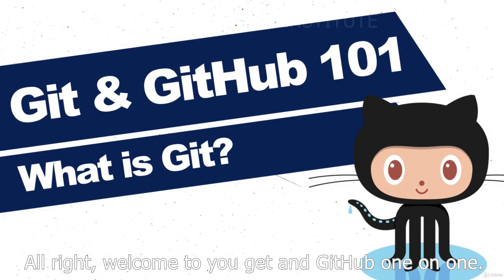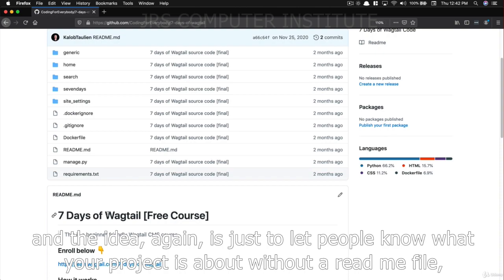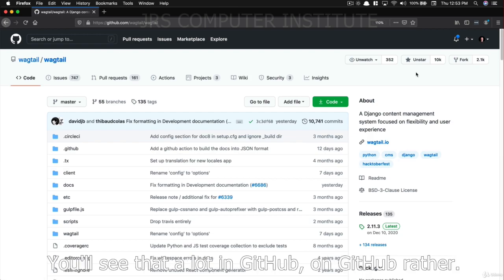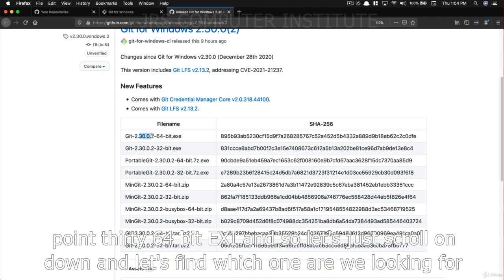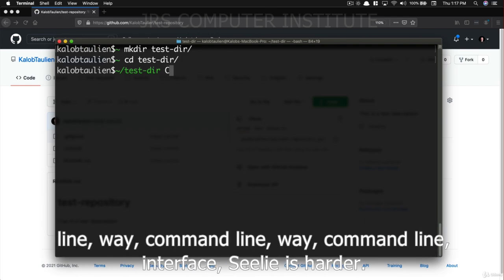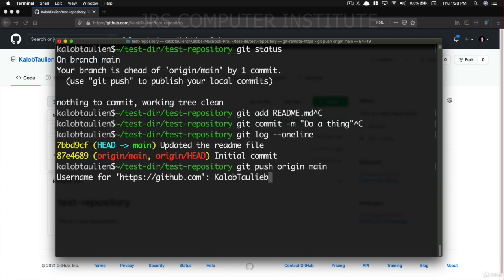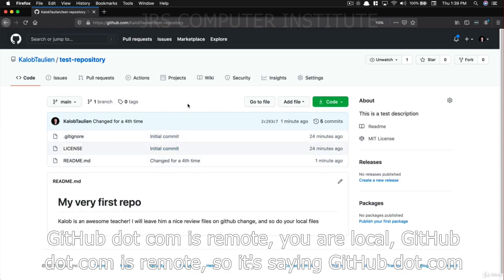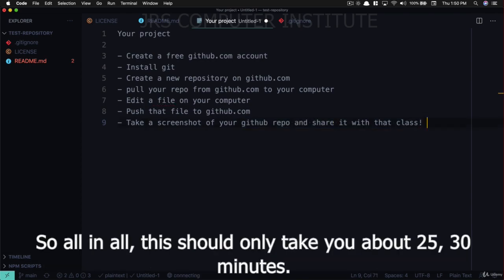Git & GitHub 101 Git and GitHub for absolute beginners - Series @jrscomputer ​